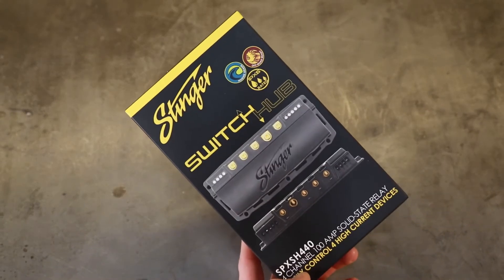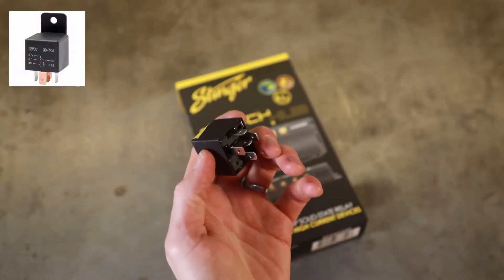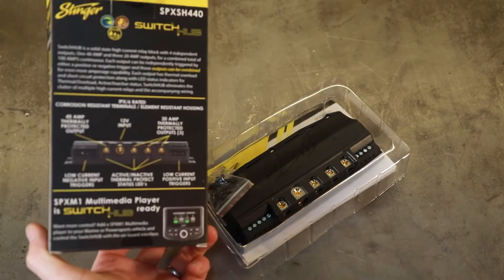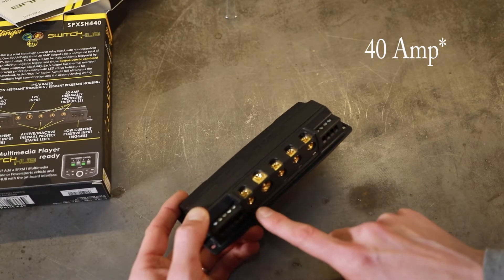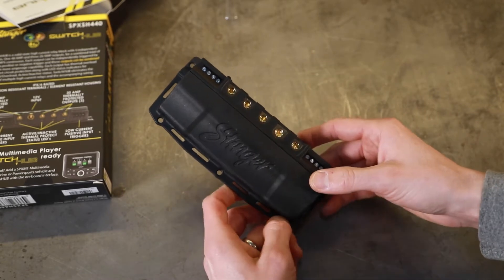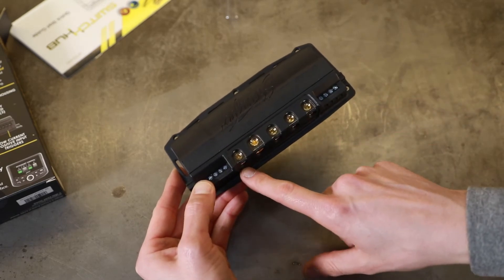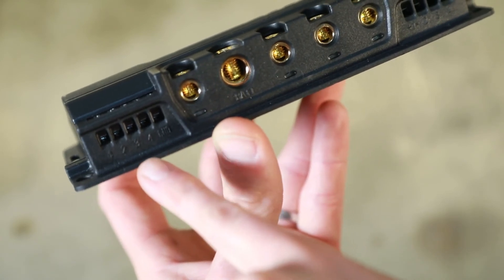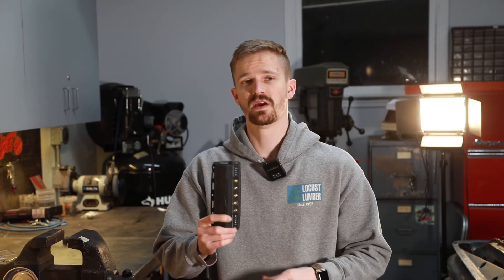You Need This Solid State Relay In Your Next Build!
After weighing out the options for the fuse box of the 1964 F100 build I decided to skip the traditional and go with a solid state relay.

Solid state relays can be a huge help when simplifying your wiring while improving the durability of your electrical system. This small box does most of the work of a full sized fuse box. Great for adding additional electrical companies to your build while keeping the wiring as simple and safe as possible.

For our applications we will be powering of electric cooling fan, fuel pump, backup lights, and fig lights once they are installed. This was a great way to add in systems that this older truck simply didn’t come with from the factory.

Links to the products seen the the video -

MSD 75643 Relay Kit (Blk. Stand Alone Solid State -4)

IZTOSS 12-Slot Fuse Relay Box [6 Relays] [6 Blade Fuses] with 12V 40A relays,fuses and Metallic Pins for Automotive and Marine Use

4 Pack - EPAuto 30/40 AMP Relay Harness Spdt 12V Bosch Style